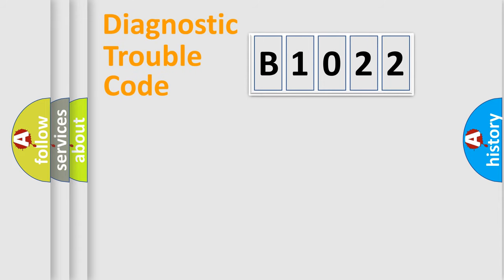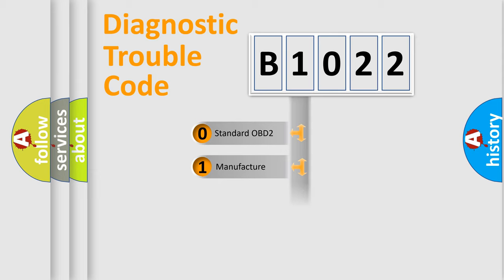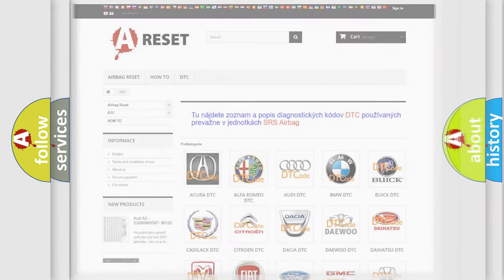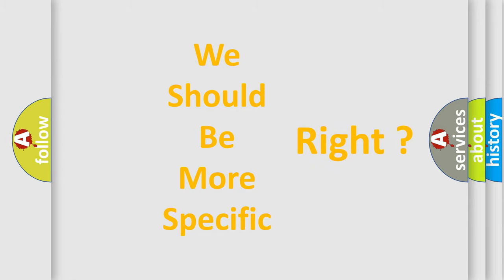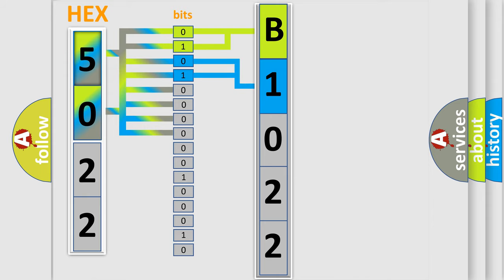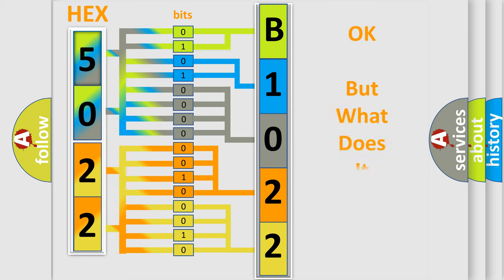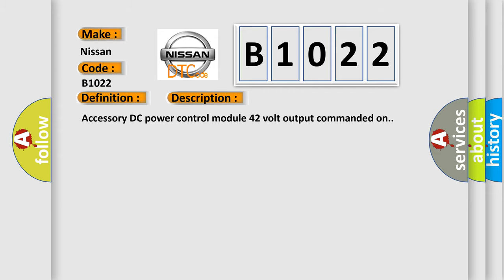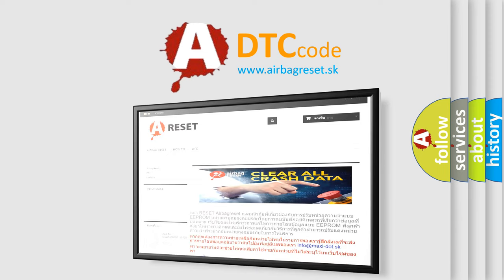DTC Nissan B1022 Short Explanation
Contents:
0:21 Basic DTC analysis according to OBD2 protocol standard.
1:48 Insight into programming
2:58 A diagnostically understandable description of the Diagnostic Trouble Code
3:05 Basic error definition

Make:
Nissan
Code:
B1022
Definition:
42 Volt Inverter Temperature High
Description:
Cause:
42 volt circuit temperature is greater than 105°C (221°F).